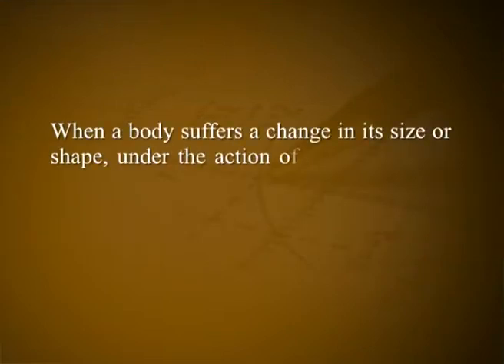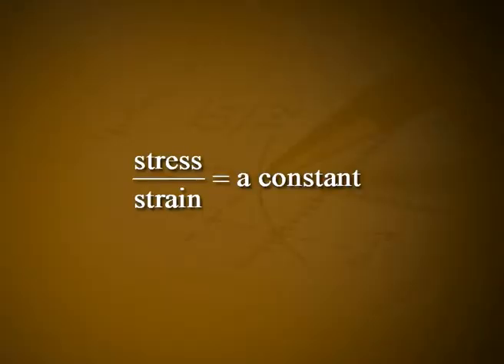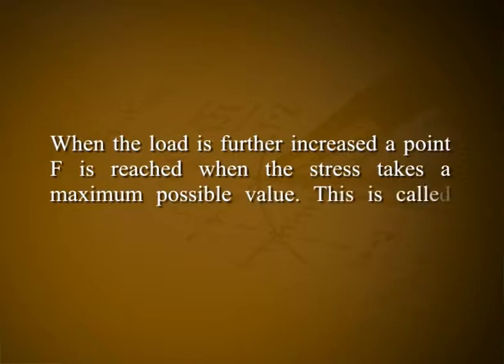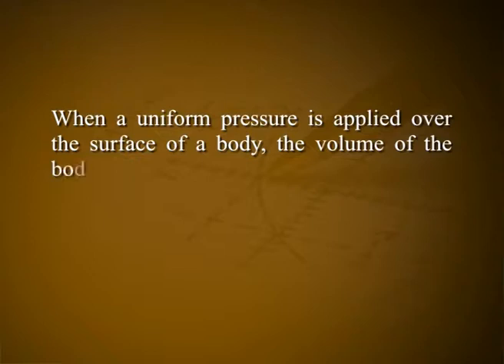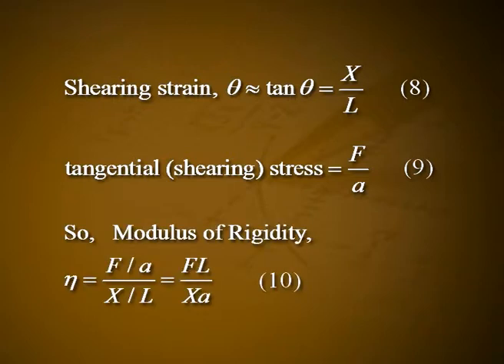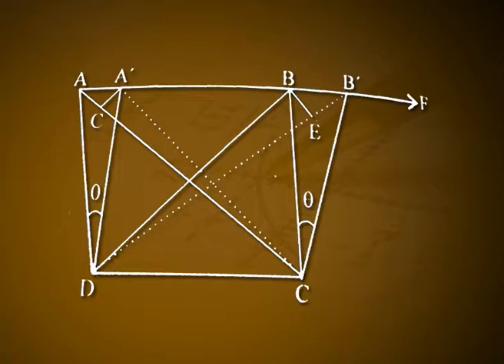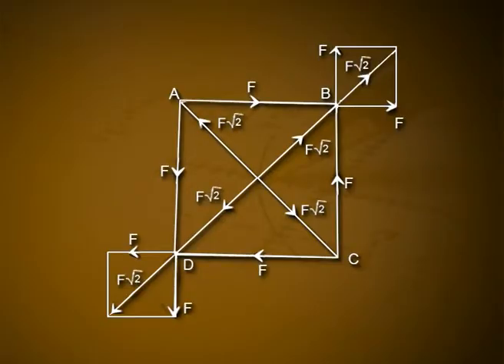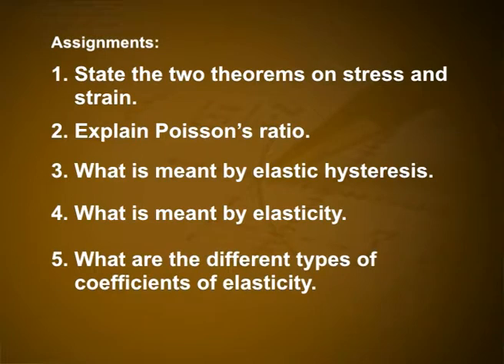STRESS AND STRAIN